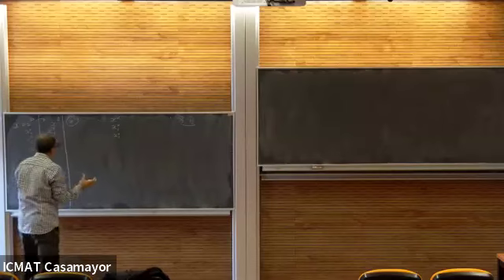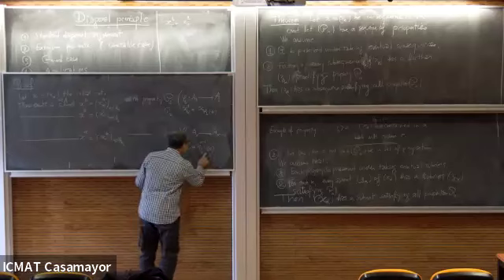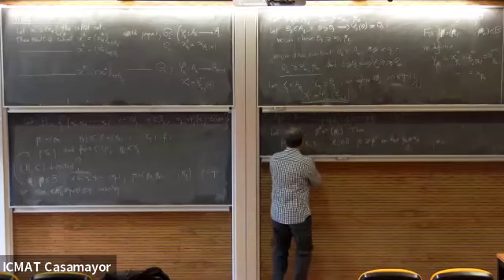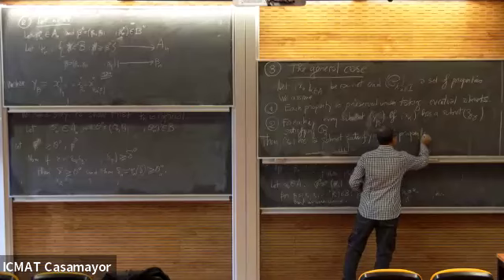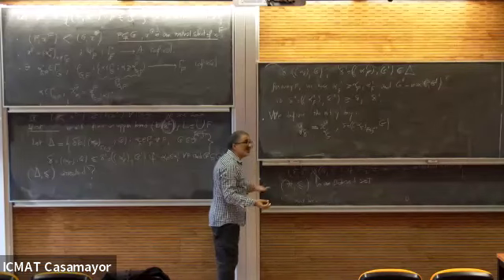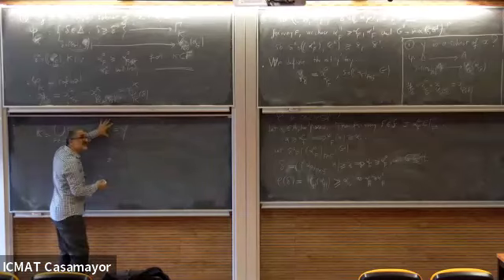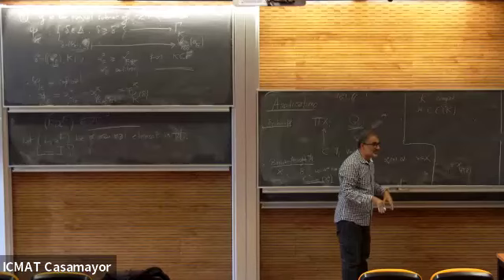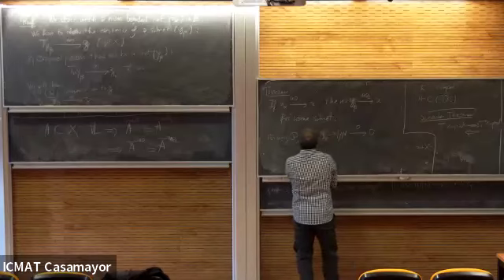Course: Nets in vector lattices and functional analysis, Youssef Azouzi (4/4)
Course: Nets in vector lattices and functional analysis, Youssef Azouzi (Université de Carthage, Tunisia)

This course is dedicated to the study of nets, with the goal of introducing students to this powerful and efficient tool and helping them become confident in using it across various contexts.

The first part offers a quick, yet relatively complete, overview of the topic. It presents the basic and foundational concepts of nets, along with a comparison to filters. In this section, nets are considered only within the topological setting. Several new and concise proofs of  well-known results will be provided to illustrate the strength and utility of nets.

The second part extends the discussion to more general frameworks, using nets to define a convergence structure developed in parallel with a similar approach via filters. Particular attention will be given to some types of
convergence commonly used in vector lattices and Banach lattices---most notably, order convergence and uniform convergence and their unbounded modifications. In addition to covering standard and foundational material, the course will present recent advancements and applications of nets. Once again our major objective is to help students become familiar with nets and develop the ability to think and reason with them. To support this, three main approaches will be emphasized:

- A rich selection of carefully studied examples,

- Elegant and insightful proofs,

- An overview of recent research, which at times will present results without full proofs.

A key focus of the course will be on two versions of Cantor's diagonal process adapted to nets: one constructive and related to countable properties, and another more general but non-constructive.

The course will conclude with a list of open questions, aimed at inspiring further exploration and engagement with the subject.